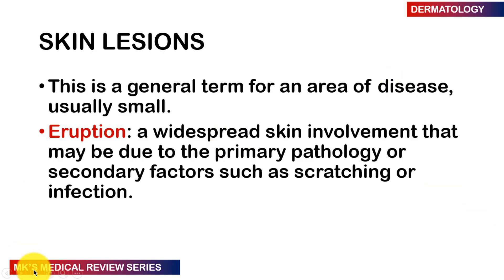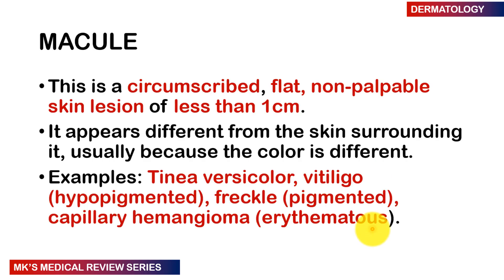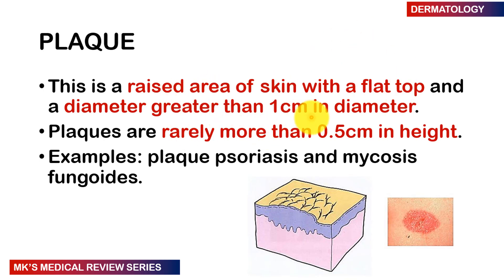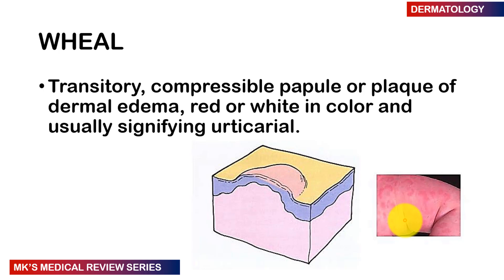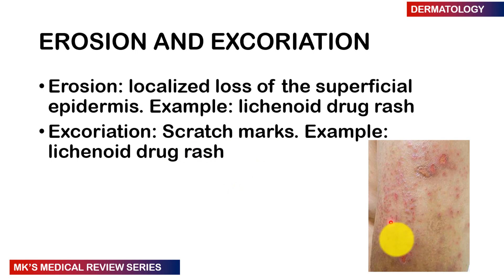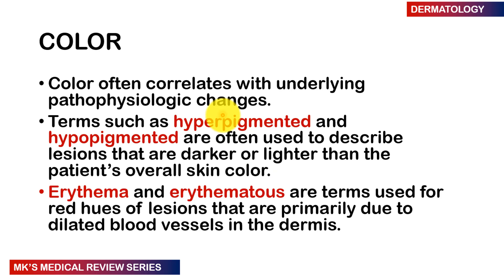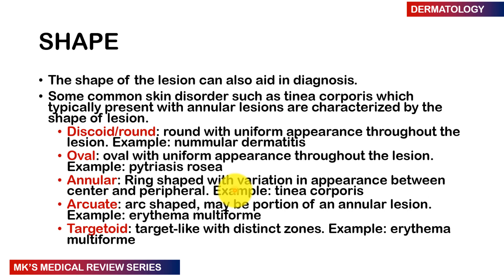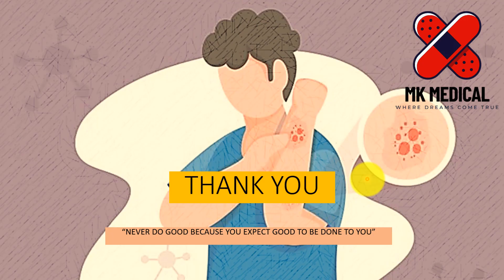Skin Lesions (Dermatology)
Mk's Medical review on SKIN LESIONS AND HOW TO DESCRIBE THEM.

This is a new series on the channel focusing on internal medicine subspecialties focusing on DERMATOLOGY.

Prepare to be transformed into an awesome medical practitioner

Music Credit